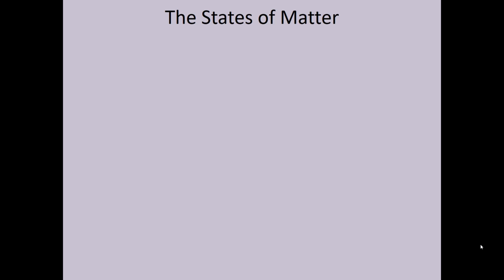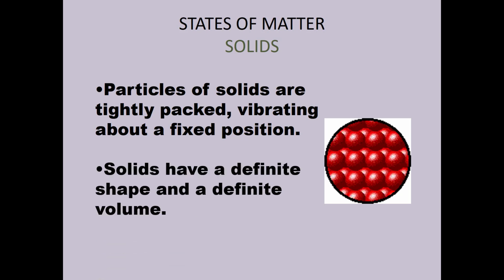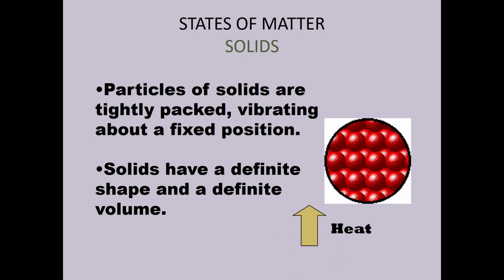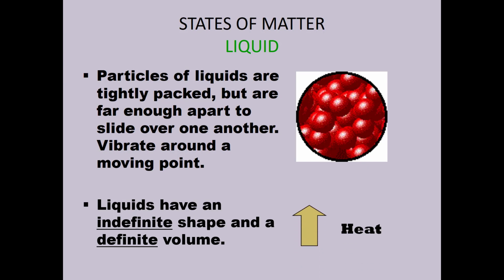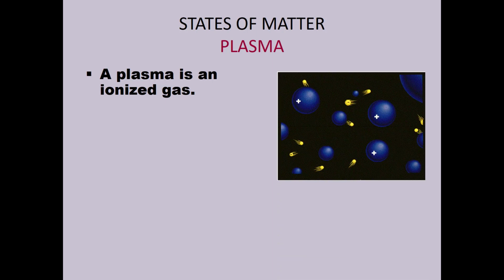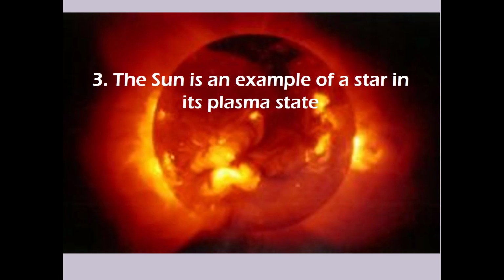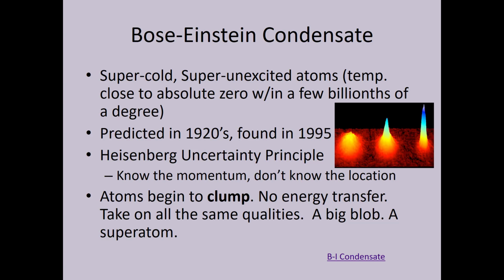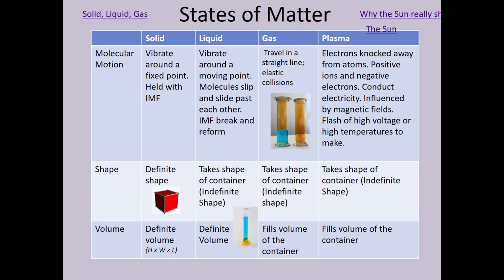10.4 States of Matter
Kinetic Energy and States of Matter